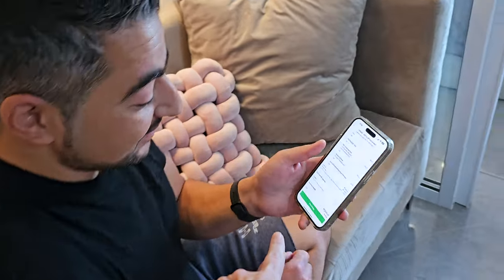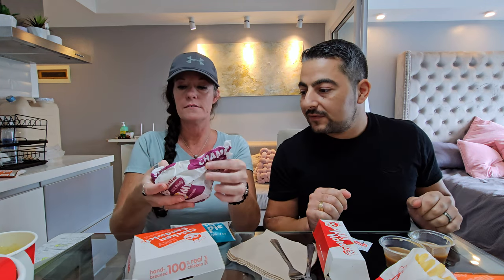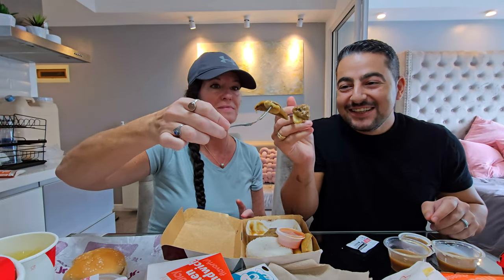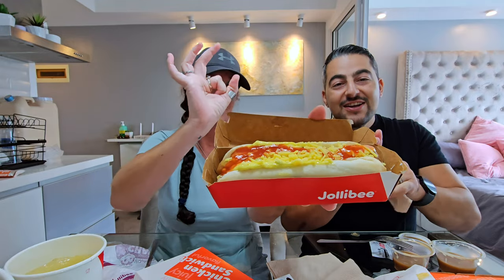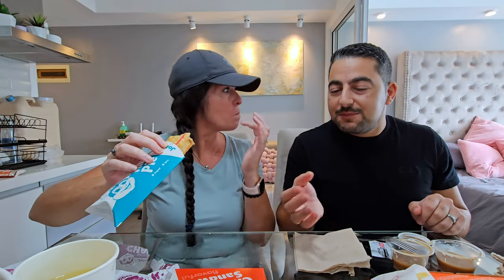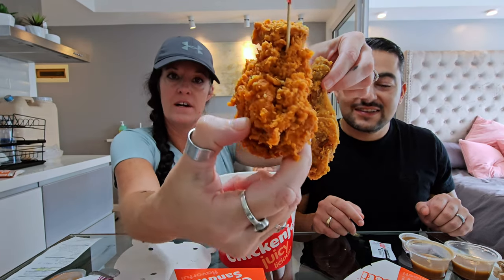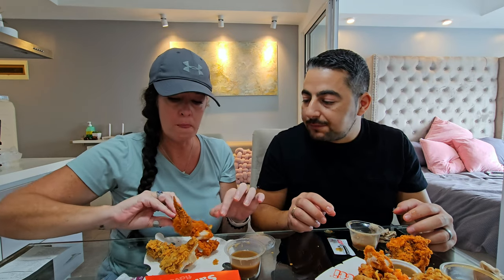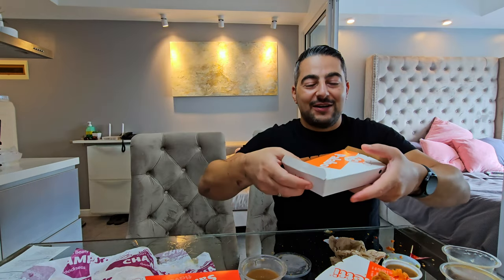OUR FIRST TIME eating JOLLIBEE we try EVERYTHING on the MENU! 😱 IN MANILA, PHILIPPINES!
CANADIAN🇬🇧BRITISH couple EAT JOLLIBEE for the FIRST TIME in MANILA, PHILIPPINES! AND WE ORDERED EVERYTHING ON THE MENU! MUKBANG

Is this REALLY the WORLD'S BEST CHICKEN and fast-food chain? Our SUBSCRIBERS said WE MUST TRY the EPIC FILIPINO fast-food chain for the FIRST TIME while we are RIGHT HERE in Manila, Philippines!! WE ORDERED EVERYTHING ON THE MENU. This is SURPRISINGLY more TALKED about THAN HALO-HALO here in Manila, Philippines. JOLLIBEE is a Filipino franchise restaurant and the locals can’t seem to get enough of it and apparently the same is said in over 34 COUNTRIES and is one of the FASTEST growing RESTAURANTS in THE WORLD! Of course WE HAD to TRY it right here where it first started in the Philippines!  You simply could not come to Philippines without trying it!! Let's see if JOLLIBEE lives up to all of the HYPE and is as DELICIOUS as everyone keeps telling us it is.
WE ARE huge KFC fans and EAT IT IN EVERY COUNTRY WE VISIT… will the CHICKEN live up to all of the HYPE?!
Watch our JOLLIBEE REACTION VIDEO to find out what we think!

00:01 Jollibee Video into WE EAT THE ENTIRE MENU in Manila, Philippines
01:24 Jenn and Leon Travel country number 35
2:00 THE SET UP the set (we didn’t know we were recording!)
02:50 Samsung S23 Ultra voice activated record problems
03:40 Grab for delivery and transportation in Manila, Philippines
03:50 WHAT WE ORDERED and the total from JOLLIBEE
05:00 ‘GRAB’ING our food delivery
05:40 Surprising the grab driver
06:45 Reusable bag for delivery
07:00 Getting ready for FOOD TIME Jollibee
08:00 Talking about and our travel blog and how we met
09:20 CHEERS with our GO PINEAPPLE juice from Jollibee time to eat
10:00 Our Airbnb you can RENT it too AZURE RESIDENCES in Paranaque, Manila, Philippines!
10:45 First time Tasting the AMAZING ALOHA CHAMP junior
13:22 First time Trying the BACON CHEESEY YUMburger
14:50 First time Reaction to BURGER STEAK with SHANGHAI
18:17 First time Trying PALABOK from Jollibee
21:23 JOLLY HOTDOG time our first taste
23:25 SPICY CHICKEN SANDWICH SUPREME our first bites!
26:08 trying the Jollibee SPICY TUNA PIE for the first time
29:28 HOW LONG IS THIS VIDEO??
29:53 our first reaction to JOLLY SPAGHETTI from Jollibee
32:18 we taste the CHICKEN JOY BUCKET half original, half spicy for the first time
33:00 trying the original
35:16 is it better with the gravy?
37:23 is the spicy better?
39:24 some of our honest thoughts on Jollibee
41:24 Our first taste of the Jollibee Peach Mango PIE!
42:51 Mango Fudge Graham Sundae
44:10 final thoughts
45:20 Donating some Jollibee chicken in Paranaque, Manila

ASMR MUKBANG